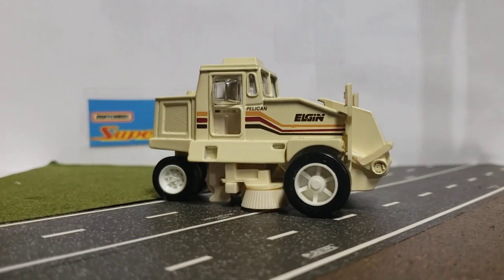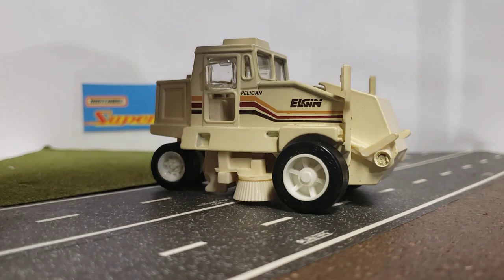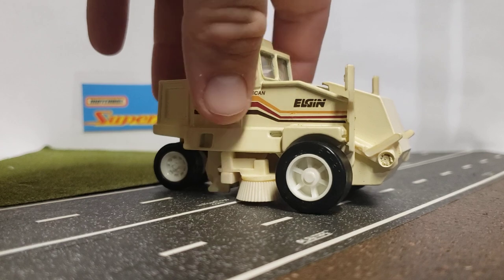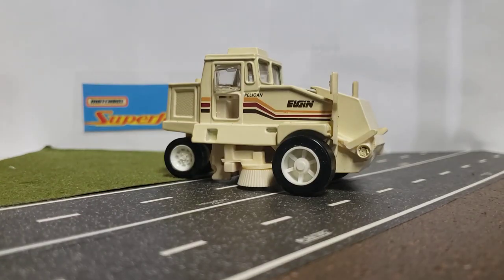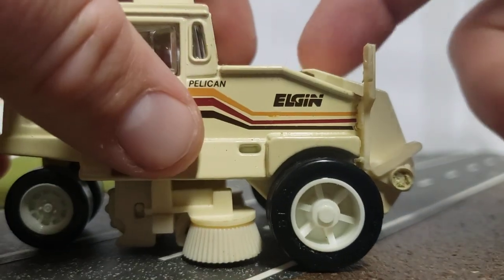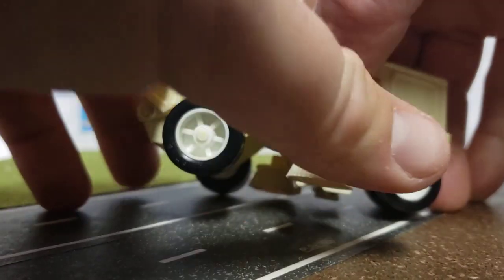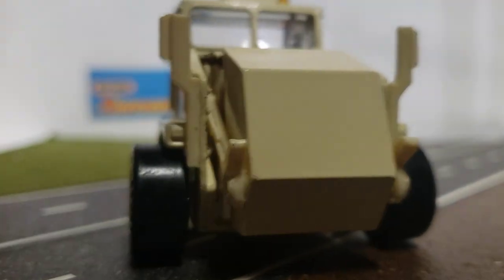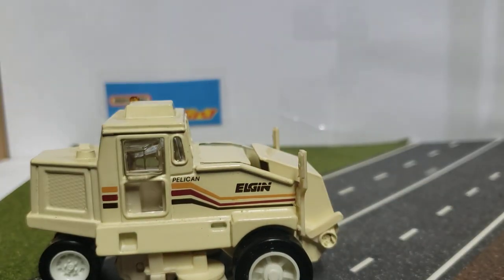Elgin Pelican Street Sweeper review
Review of the Road Champs Elgin Pelican Street Sweeper.